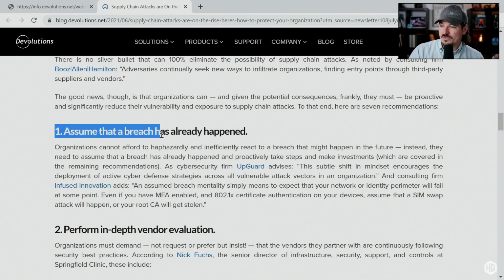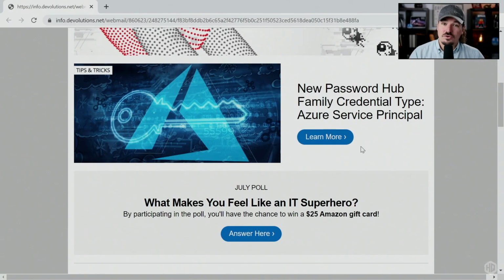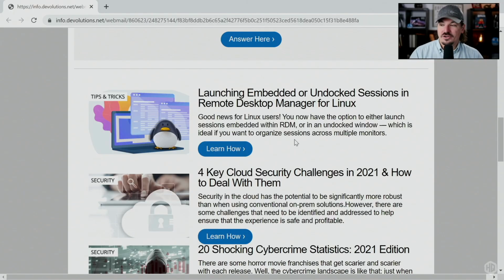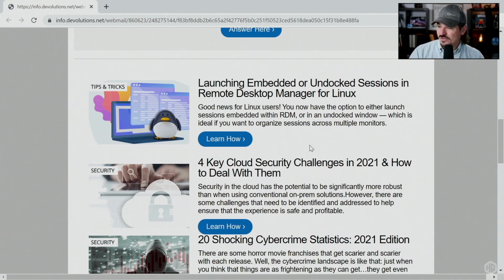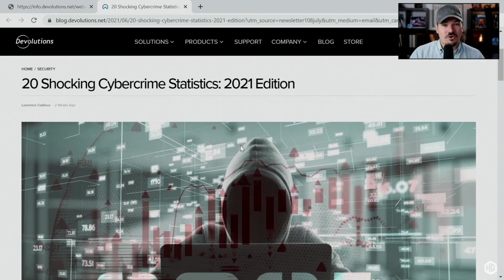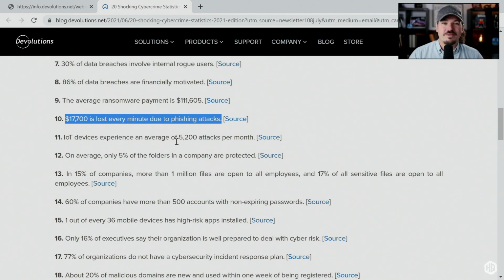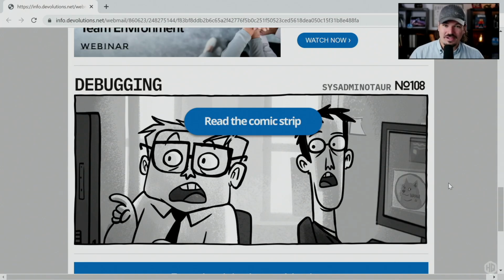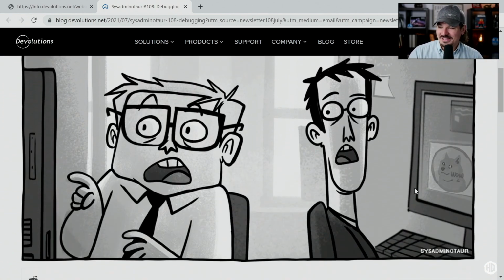Report from the Trenches - July 2021 Newsletter Recap - HQ 037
Every month we make a quick video giving a brief overview of the current month's newsletter.

Devolutions HQ is the place to get the latest tech news, helpful tips & tricks along with updates concerning everything about Devolutions. We're here to help you "control the IT chaos."